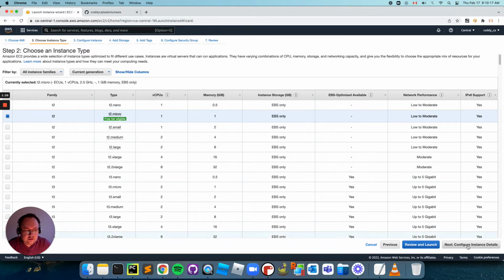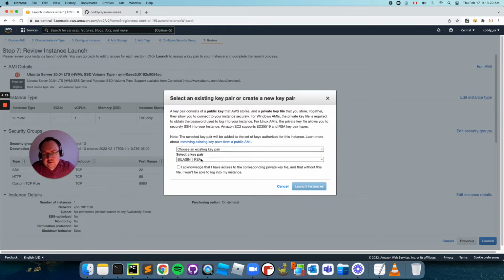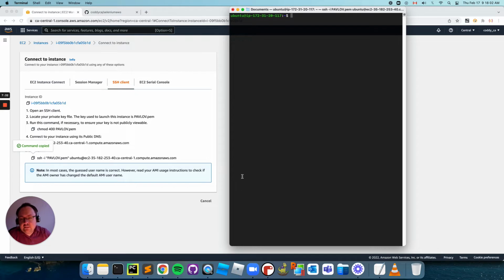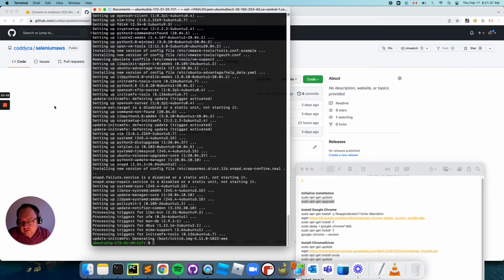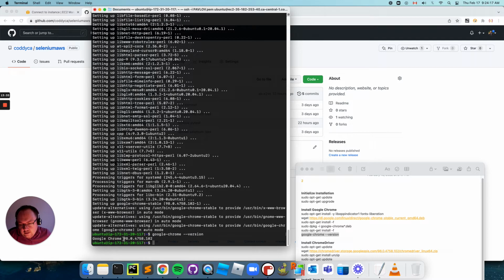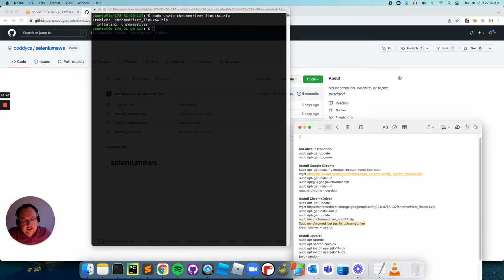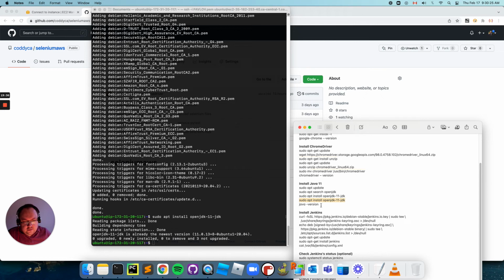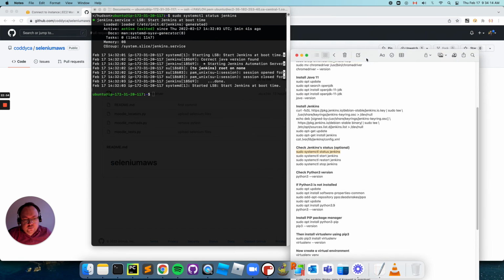Setting Up Selenium on Ubuntu Linux via AWS for Jenkins Integration | Part 1/3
In this first video, I am going to create a new EC2 Linux-based server on the AWS platform, connect to it using SSH, install all the necessary libraries and dependencies, namely Java for Jenkins, Jenkins itself, as well as Chrome browser and Chrome Driver.

Let's watch the Selenium, Python, Git, AWS, Jenkins, Python - Full CI/CD Integration Tutorial | Part 1 of 3